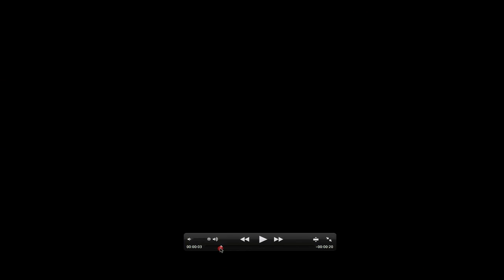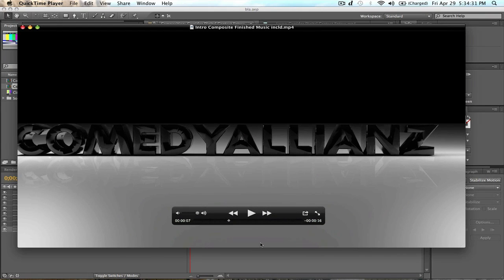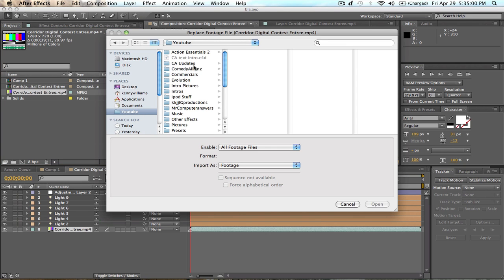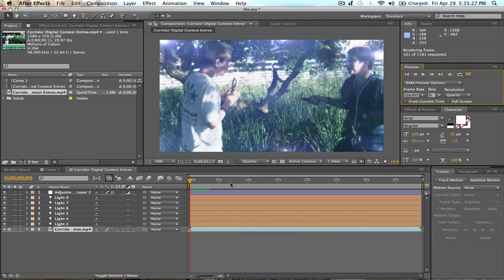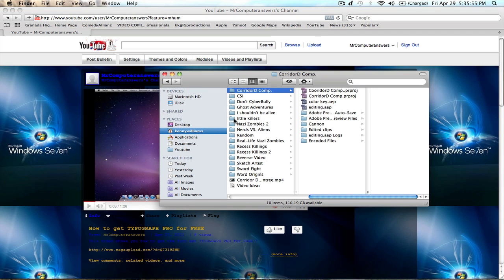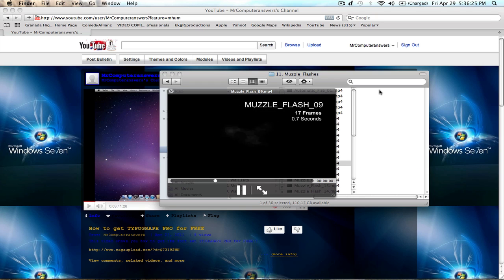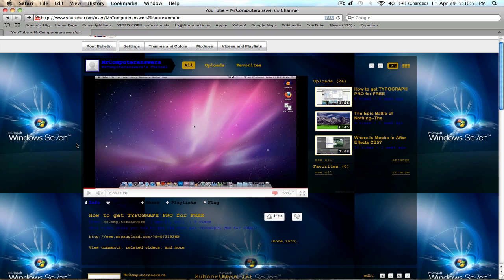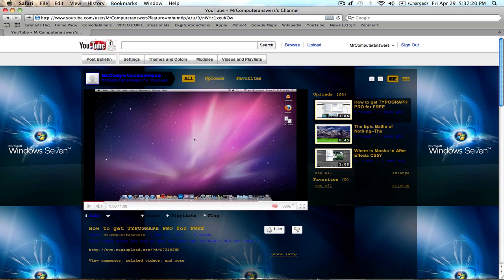How to Fix a Missing File in Adobe After Effects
If you have a time when after effects says you have a missing file or link then this video will show you how to fix that!